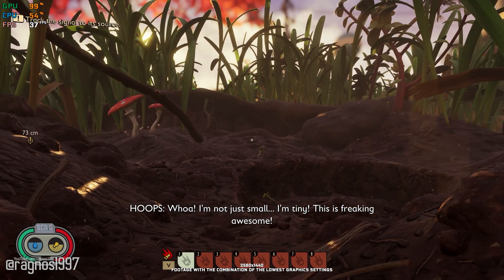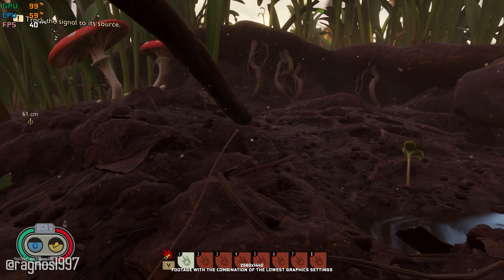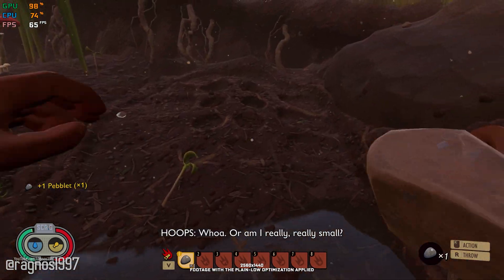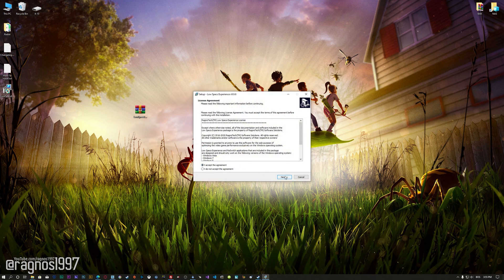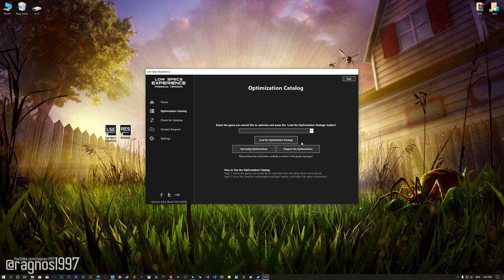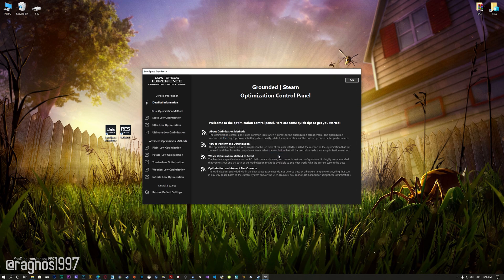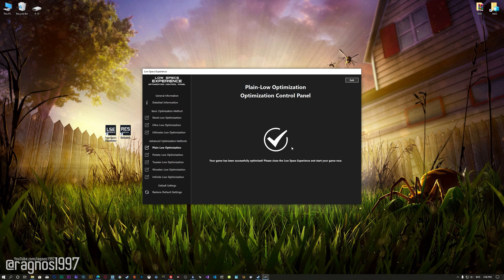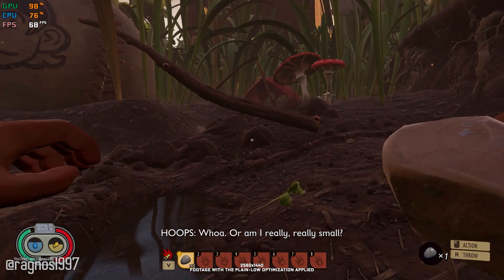Grounded | How to Reduce Lag and Boost Game Performance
This How to Reduce Lag and Boost Game Performance guide for Grounded walks you through the most effective ways to increase FPS, fix lag, reduce stuttering, and enhance overall performance using Low Specs Experience.

⏱️ Timestamps

00:00 Before vs After Optimization
00:39 Optimization Guide
01:58 Additional Gameplay Footage